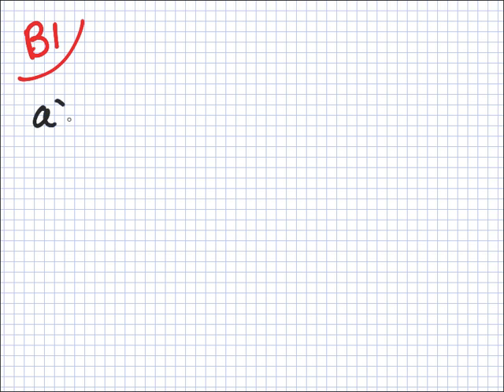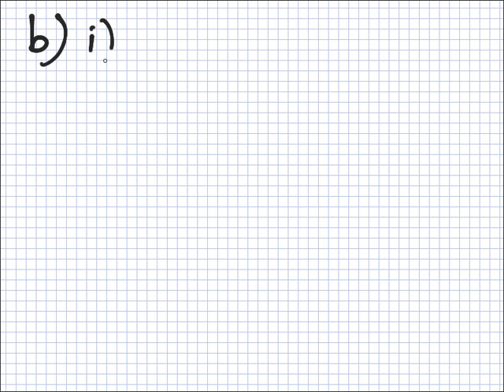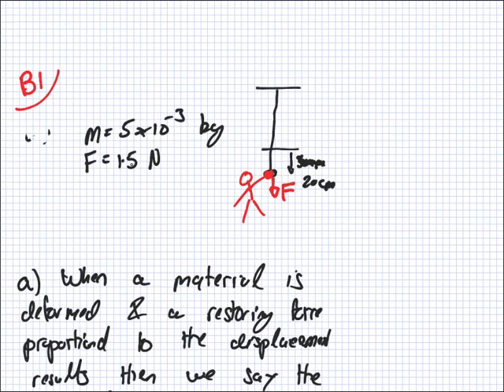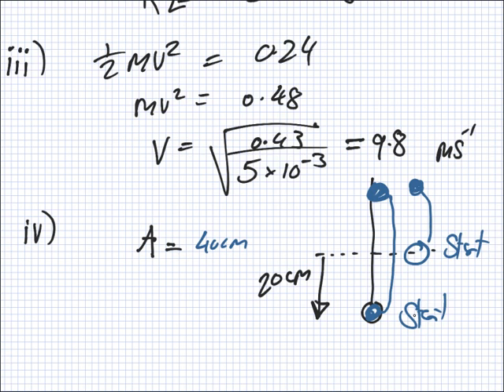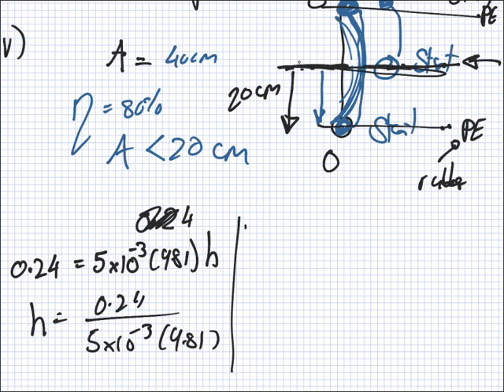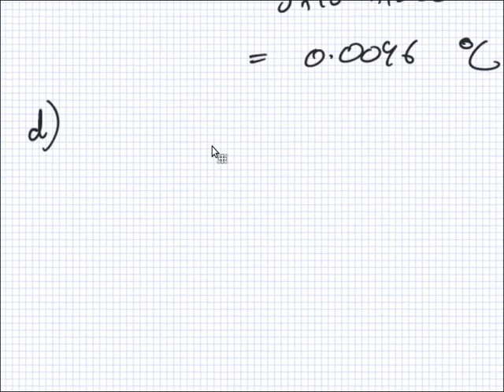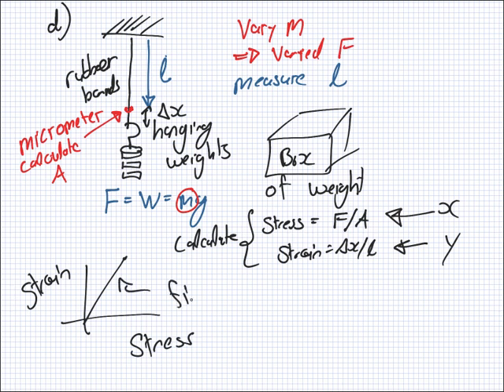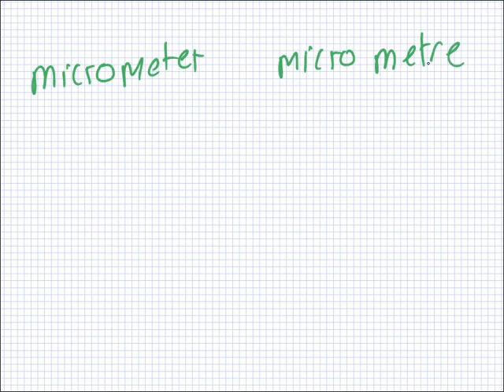Physics | 1819 Intake 1 | Tutorial | V1 B1 | 11-12-2018